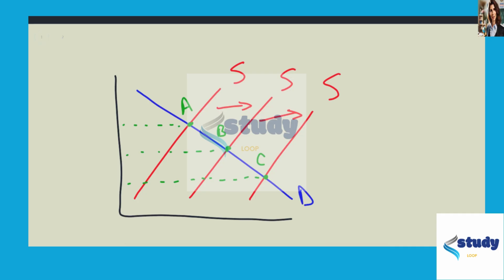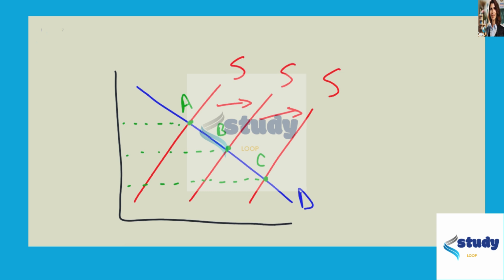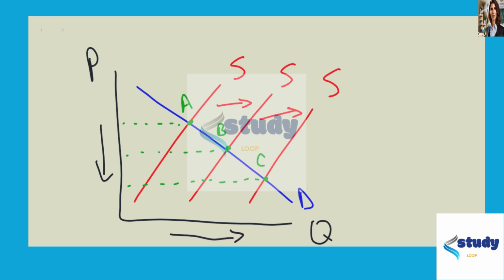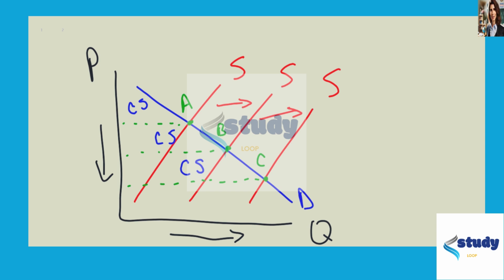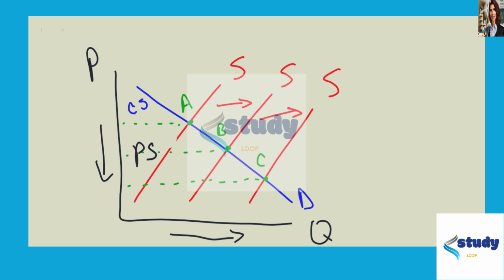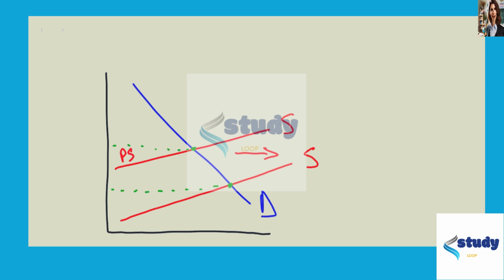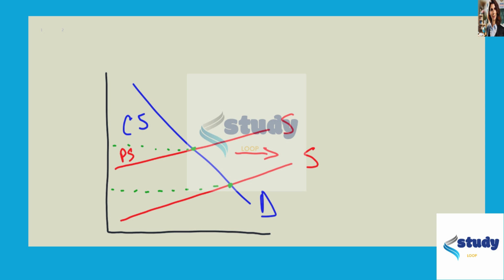The cost of producing flat-screen TVs has fallen over the past decade. Let's consider some implicati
The cost of producing flat-screen TVs has fallen over the past decade. Let's consider some implications of this fact. a. Draw a supply-and-demand diagram to show the effect of falling production costs on the price and quantity of flat-screen TVs sold. b. In your diagram, show what happens to consumer surplus and producer surplus. c. Suppose the supply of flat-screen TVs is very elastic. Who benefits most from falling production costs consumers or producers of these TVs?